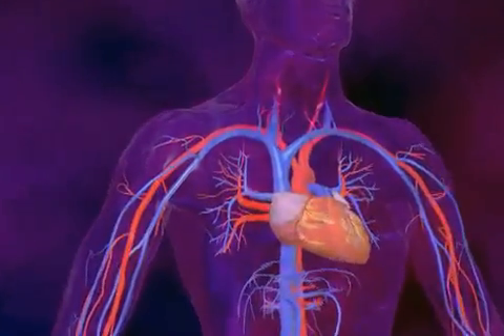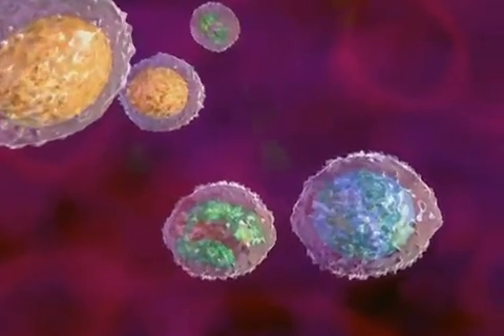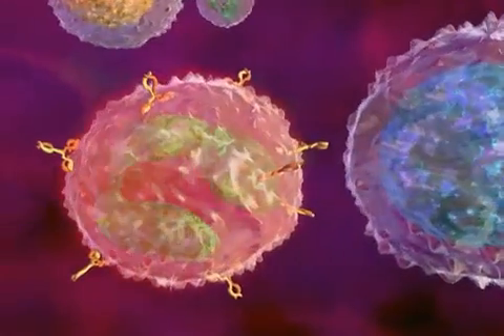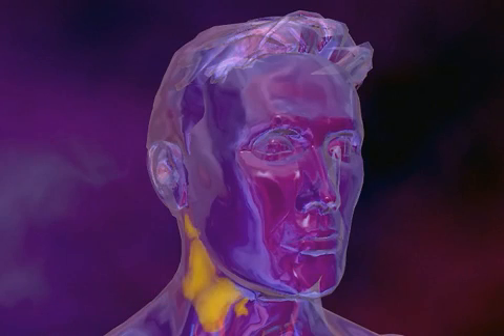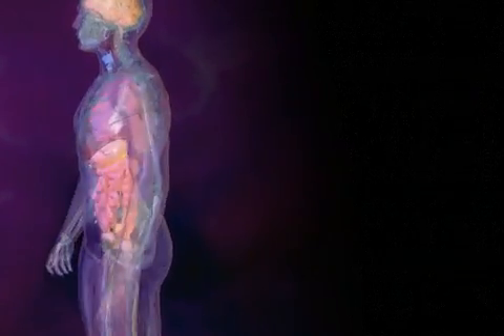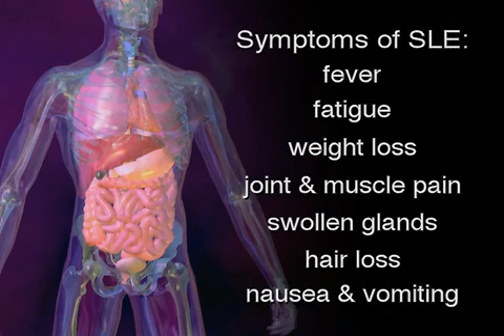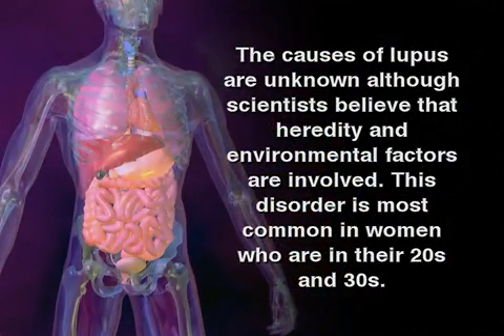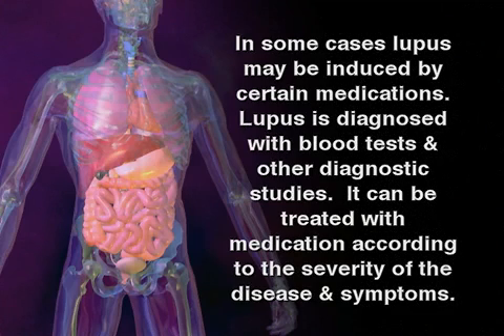What is Lupus - Lupus Symptoms in women and men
What is Lupus - Lupus Symptoms in women, How to diagnose Lupus